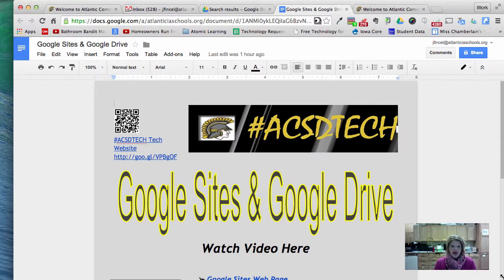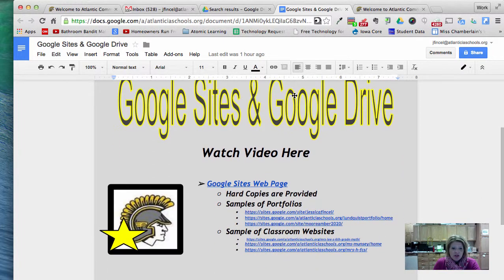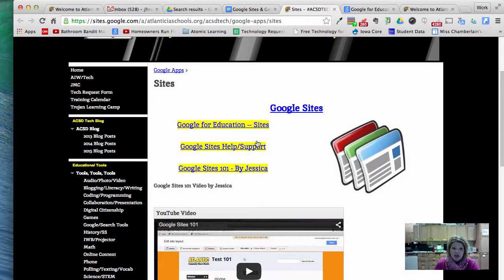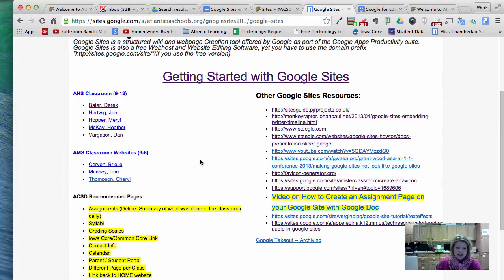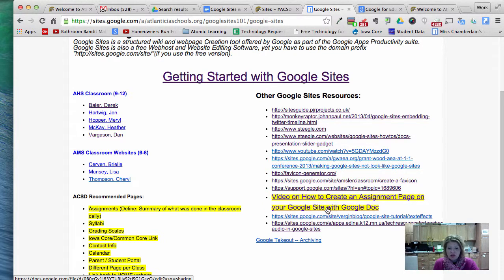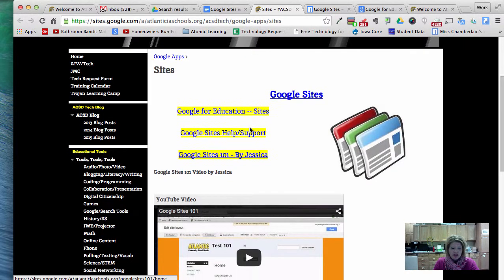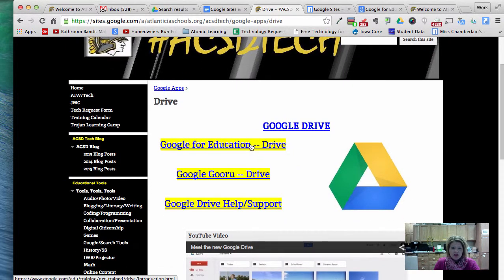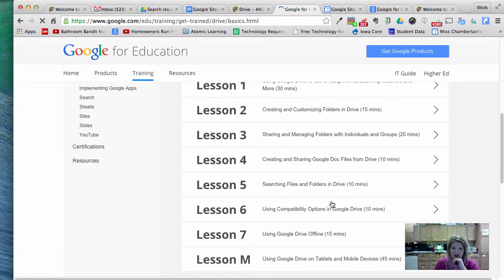AMS PD Google Sites and Google Drive